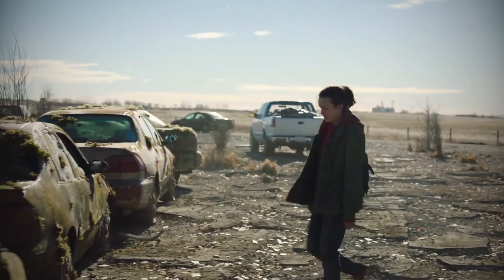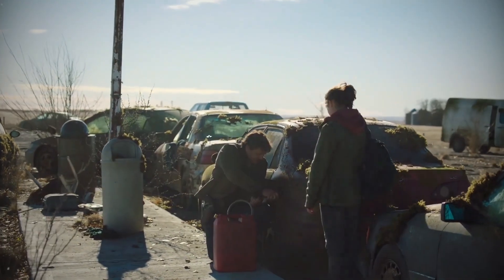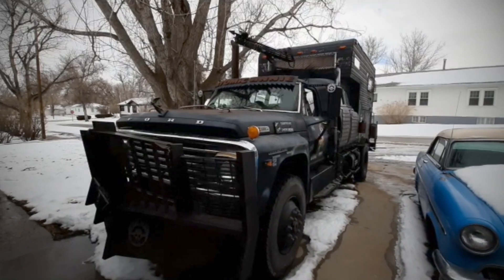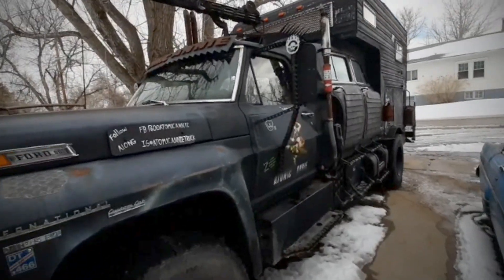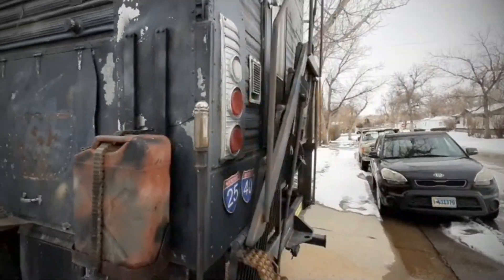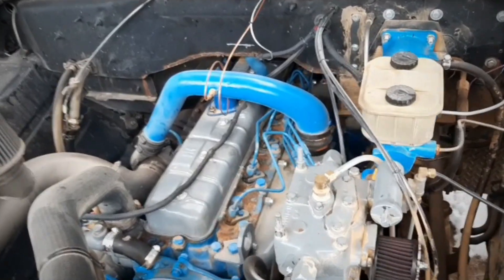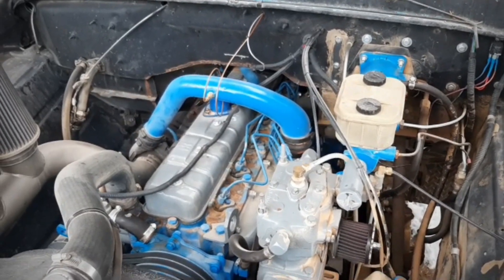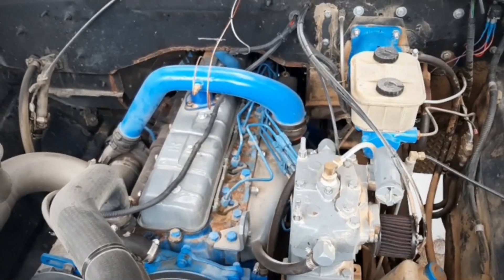Survival Guide: Power Your War Rig with Motor Oil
or whereever you get your pods.